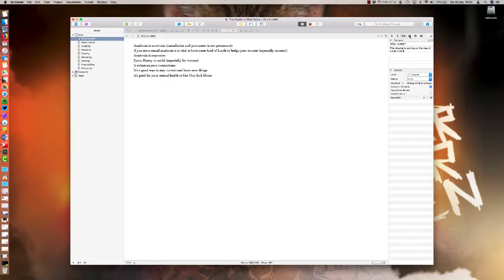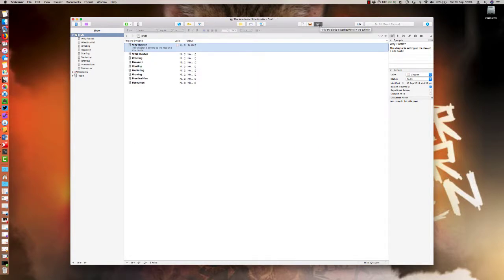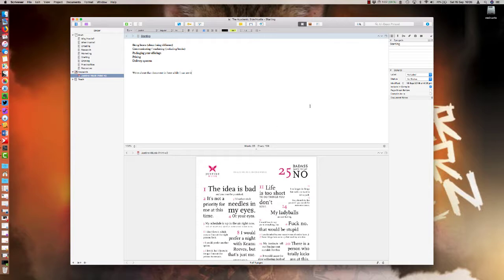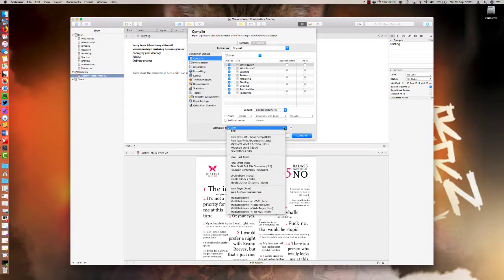Quick tour of scrivener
In this video I show you how I quickly get a project up and going in Scrivener and a few features that make it better than word for making book drafts.